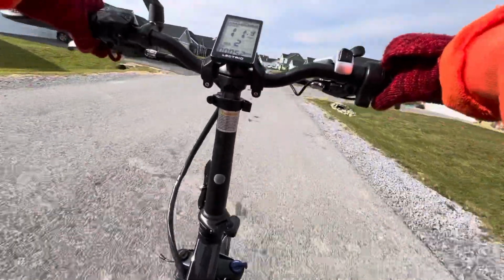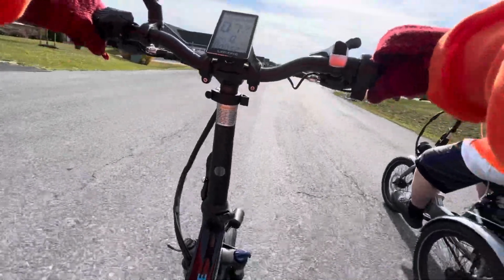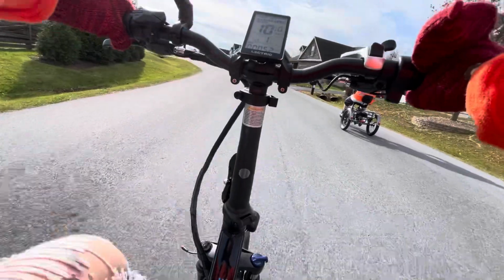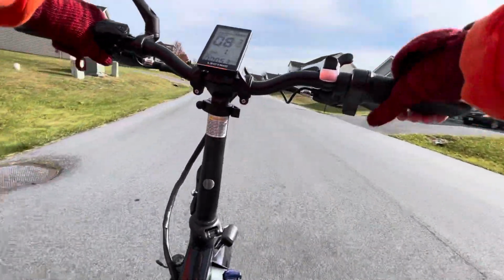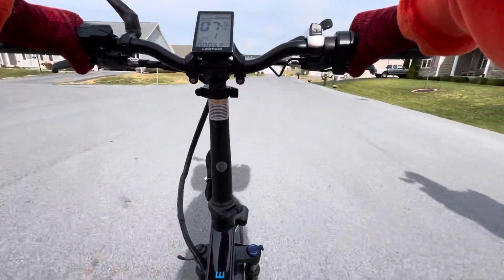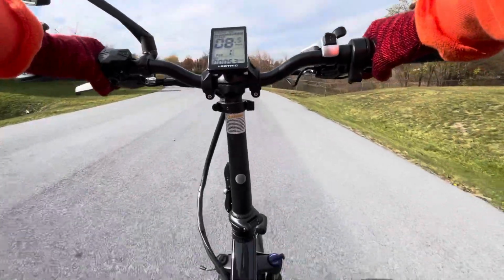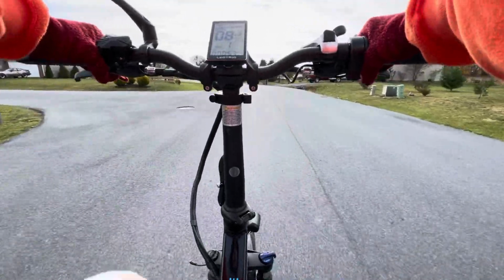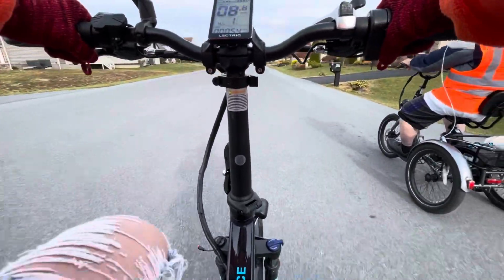Lectric XP Trike riding with Fake Mary Poppins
Lily as Mary on the Lectric XP 2.0 Step Through